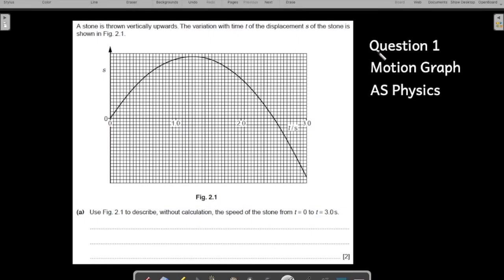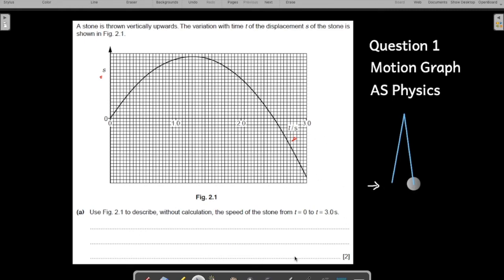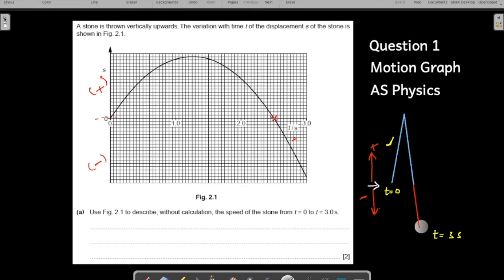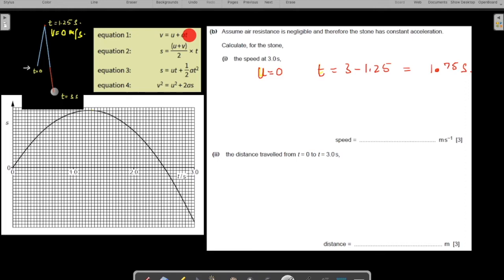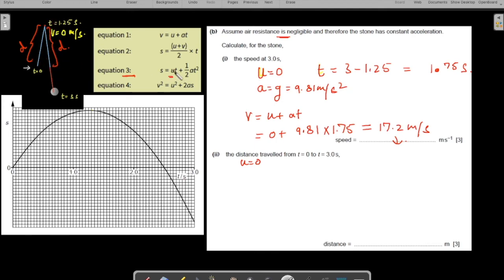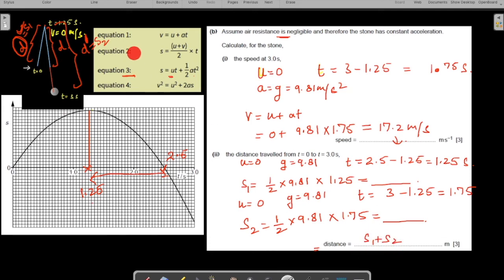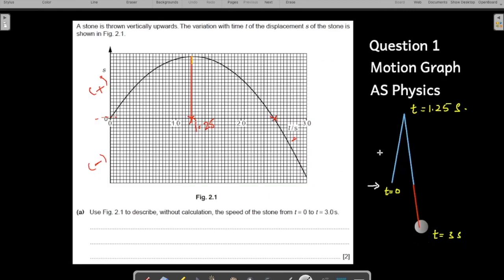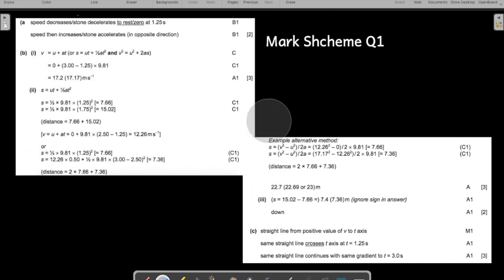Q1 Motion Graph (Kinematics) - AS Physics Past Paper Practice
Must watch videos in sequence and find at the bottom the related theory videos